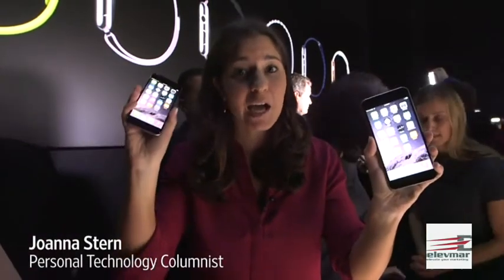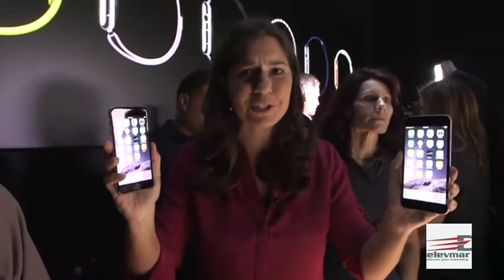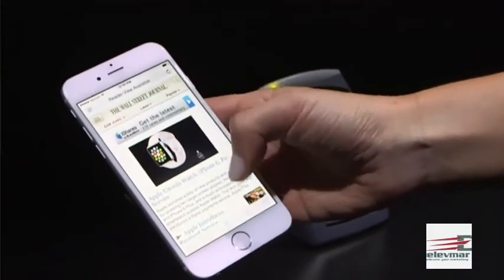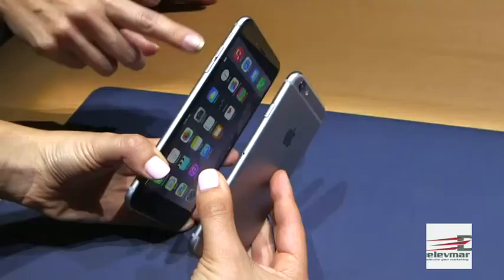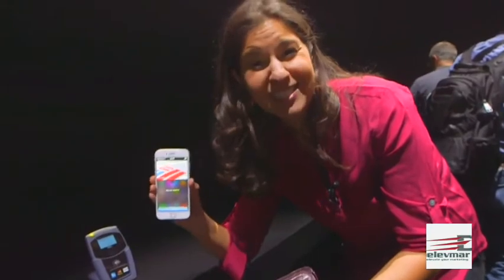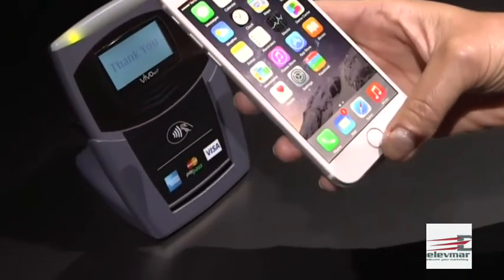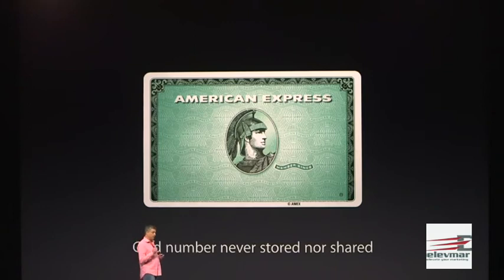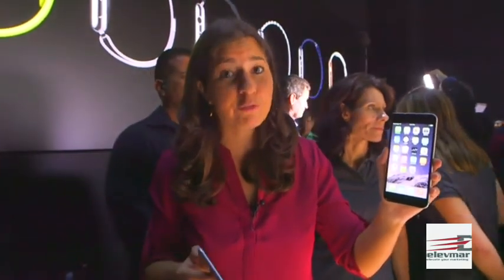iPhone 6 and iPhone 6 Plus - Apple Pay (NFC)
All the new Apple devices will come equipped to operate its new payments service "Apple Pay", which launches in the United States next month and allows users to pay for items in stores by tapping their phone on contactless card payment terminals instead of the underlying credit or debit card.